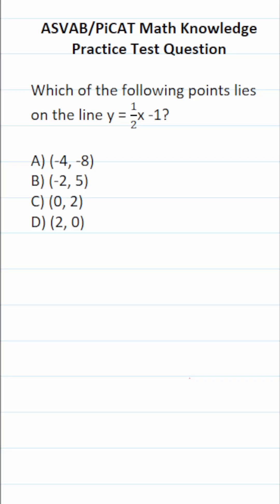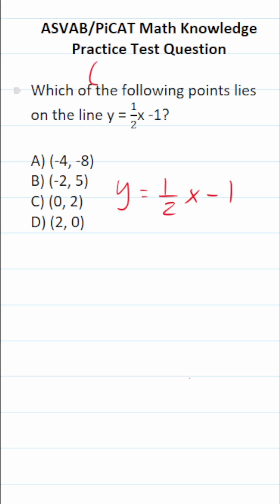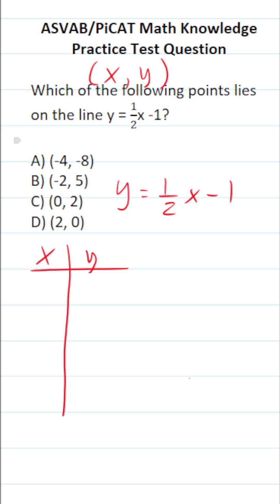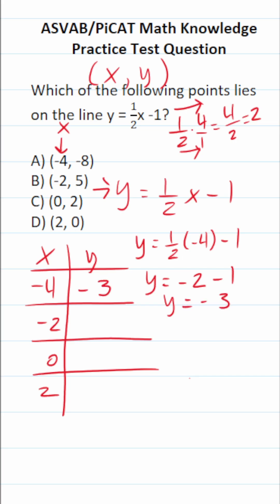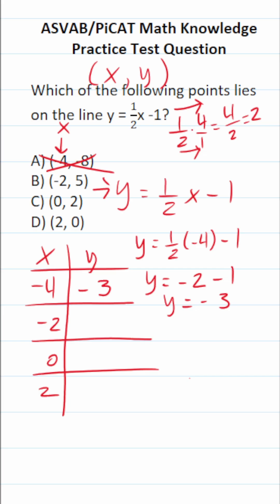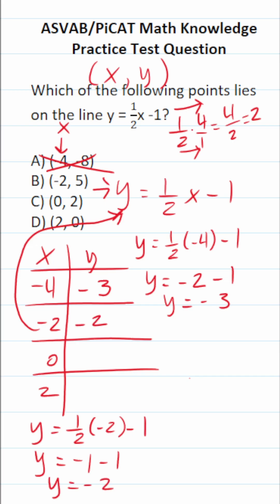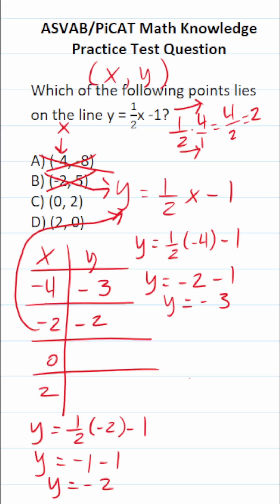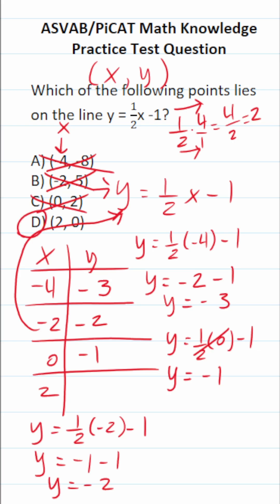ASVAB/PiCAT Math Knowledge Practice Test Question: Equations of Lines acetheasvab with grammarhero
In this video, Grammar Hero works out a practice test question that requires you to determine which point is on a line. This question should closely mirror what you should expect to see in the Mathematics Knowledge (MK) subtest of  the  Armed Services Vocational Aptitude Battery (ASVAB) as well as the Pre-screening internet-delivered Computer Adaptive Test (PiCAT).